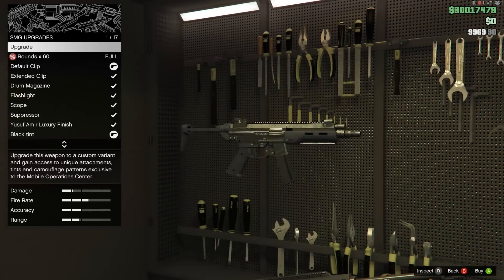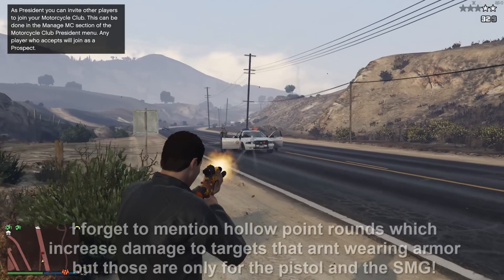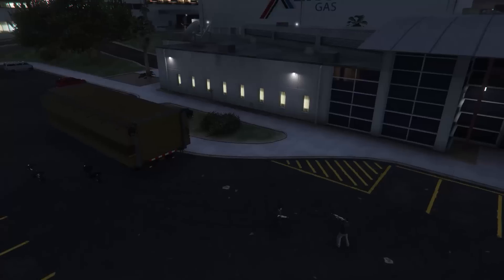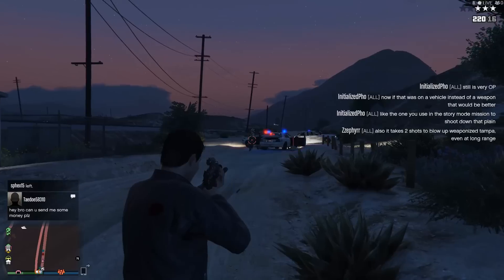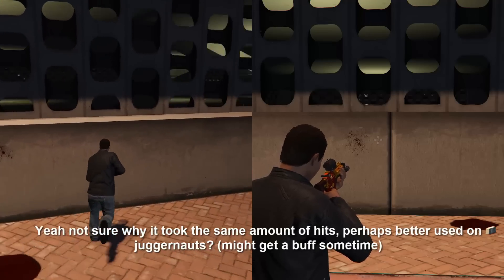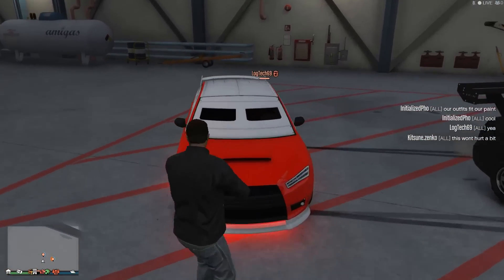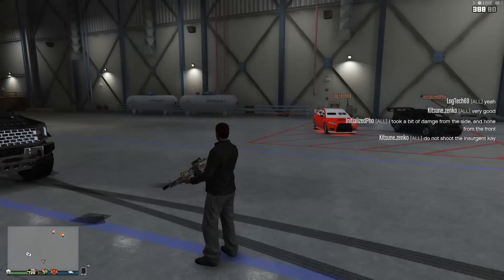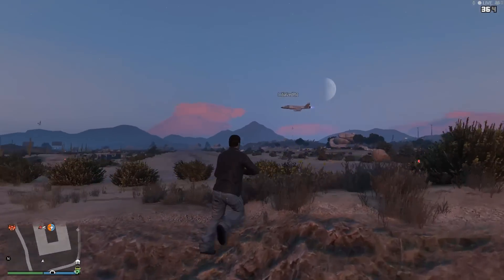Gunrunning ammo guide! - GTA Online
In this video I take a look at all the available ammo types introduced as part of the gunrunning DLC and see what advantages over one another when it comes to certain situations!